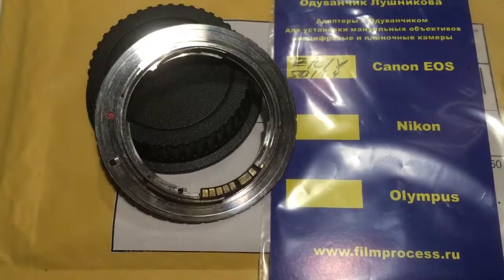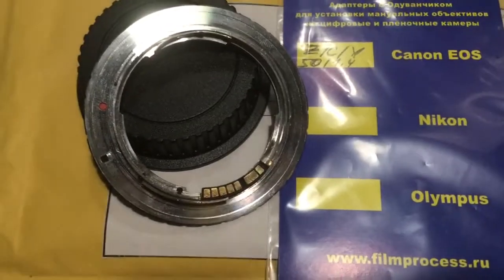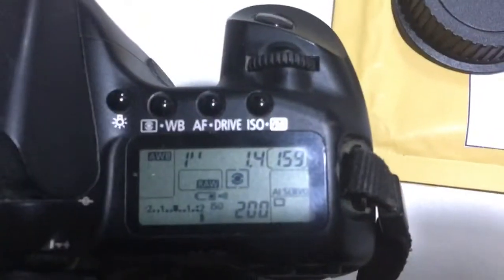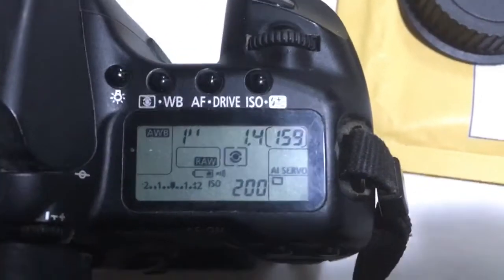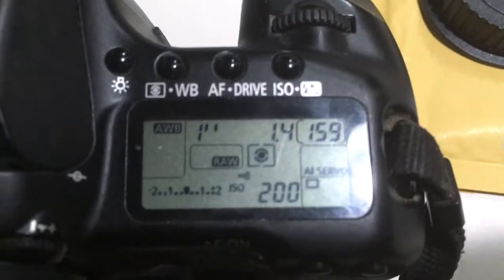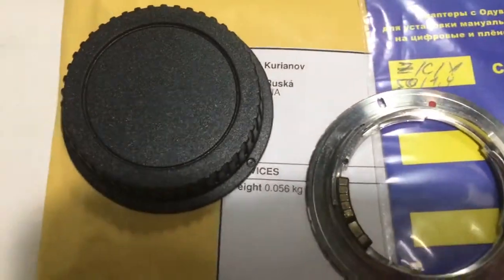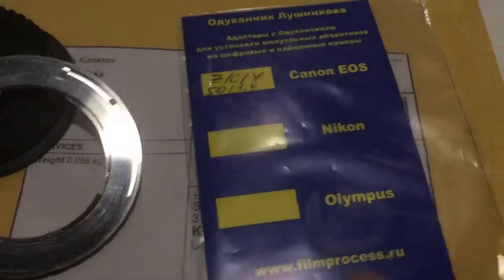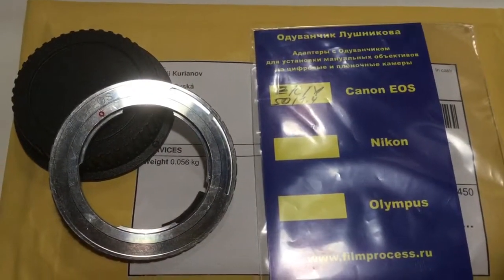For Stephen H.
Z/C/Y-Canon EF adapter with programmable chip-dandelion 50mm/f1.4